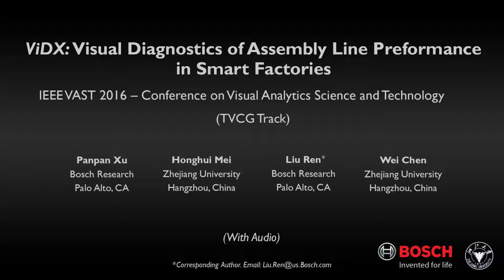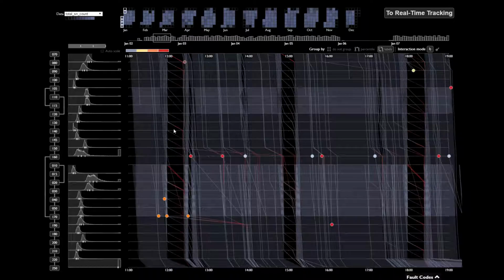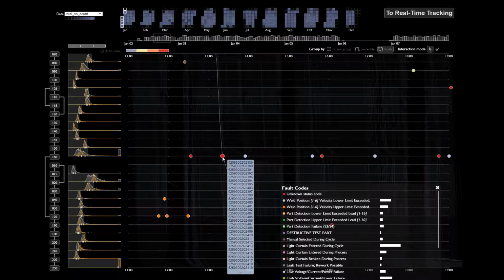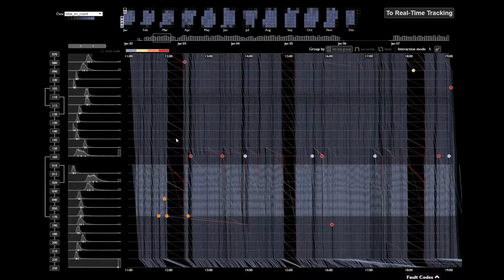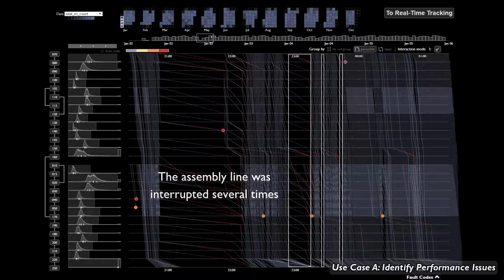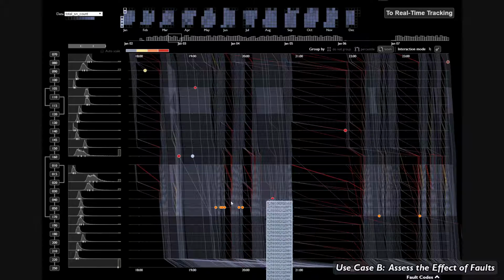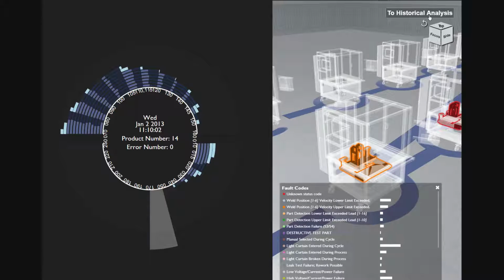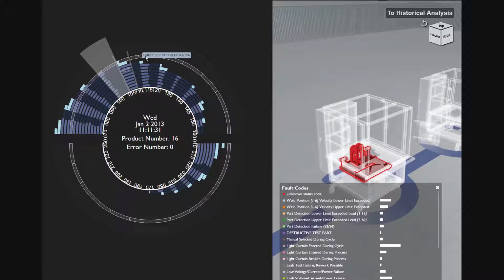ViDX Visual Diagnostics of Assembly Line Performance in Smart Factories